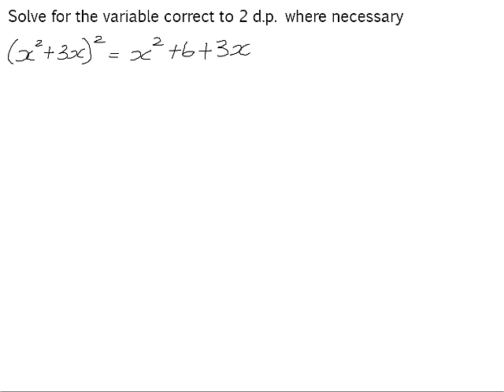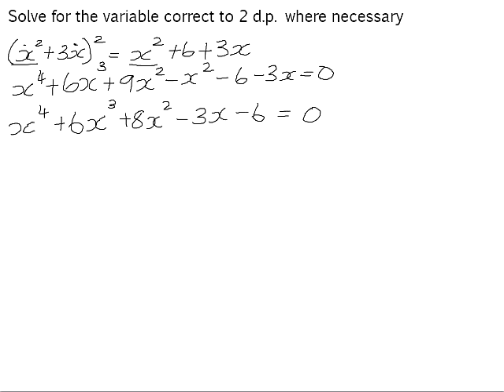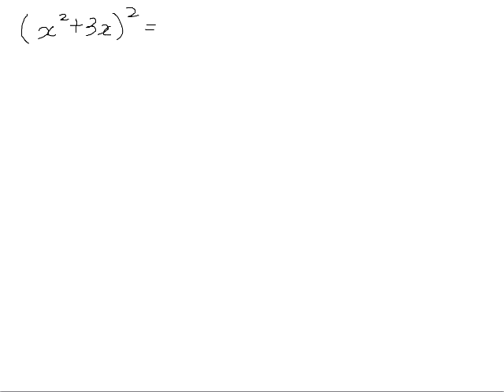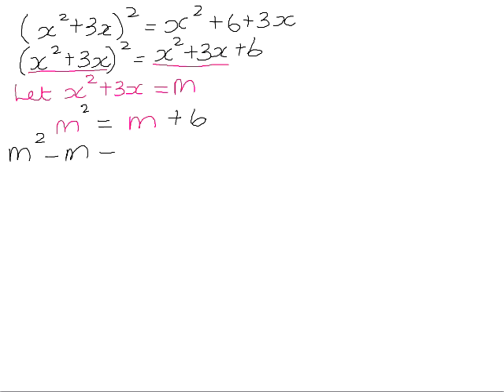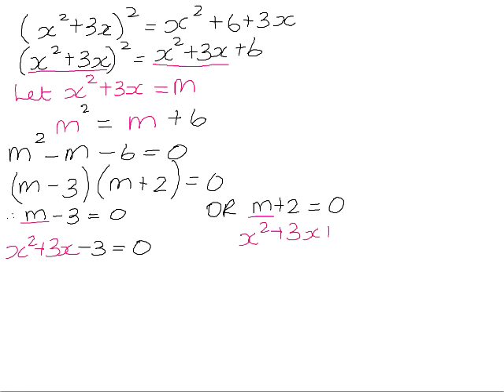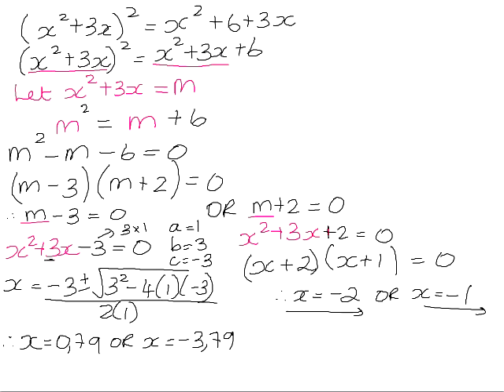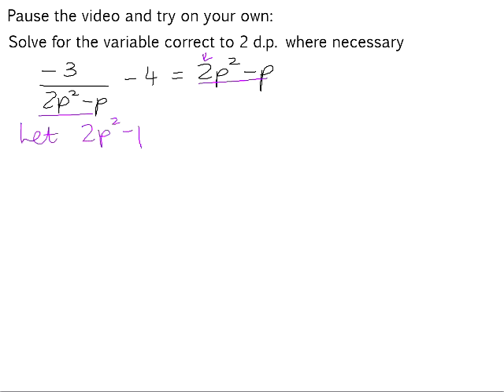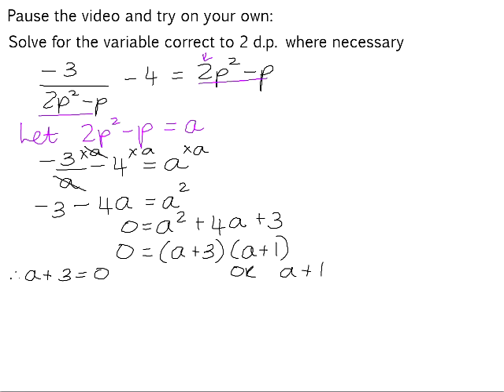Solving equations by substitution